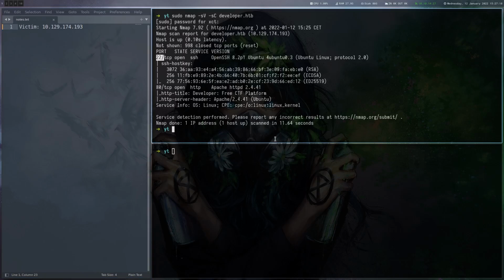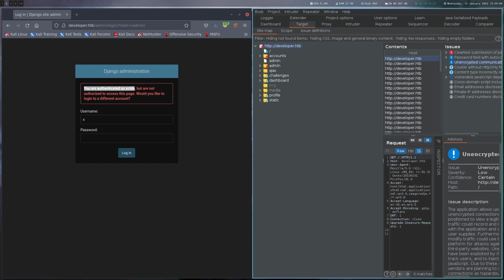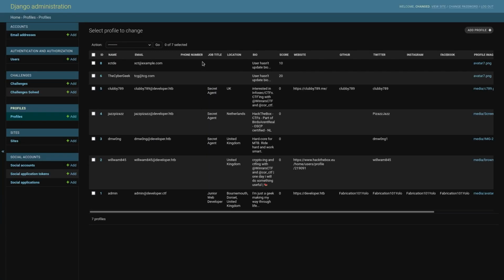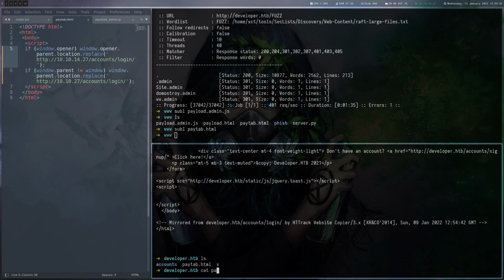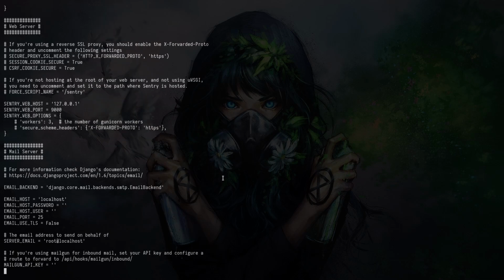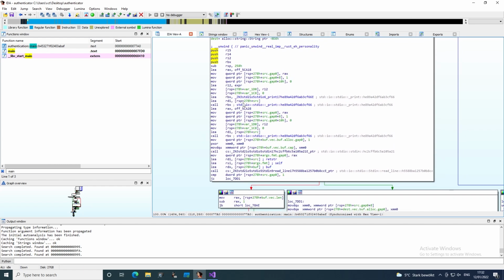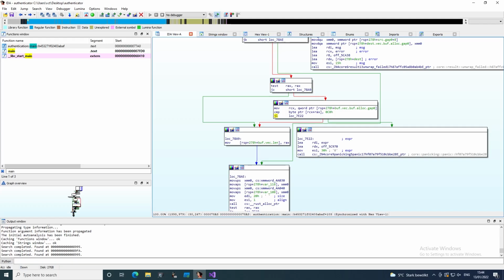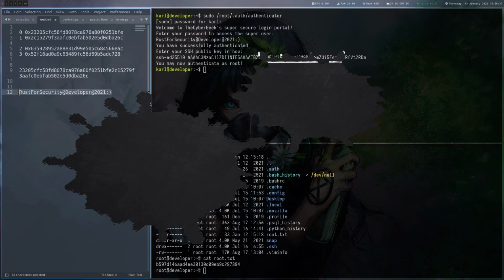XSS, Tab Nabbing & Rust Reversing - Developer @ HackTheBox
This video is about Developer, a 40-point Linux machine on HackTheBox.

Topics:
• XSS
• Tab Nabbing
• Sentry CVE
• Rust Reversing/Debugging
• AES CTR

[ Timestamps ]
00:00 Intro
00:13 Enumeration
00:57 Solving a challenge
04:51 XSS to Django Admin
10:57 Tab Nabbing
15:10 Sentry
16:52 Shell as www-data
19:39 SSH as Karl
21:24 Authenticator in IDA & GDB